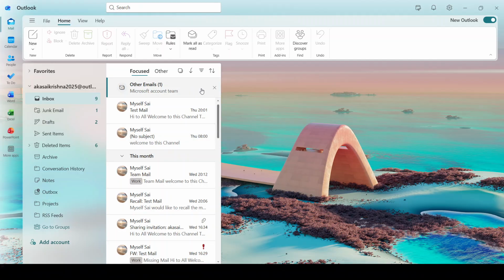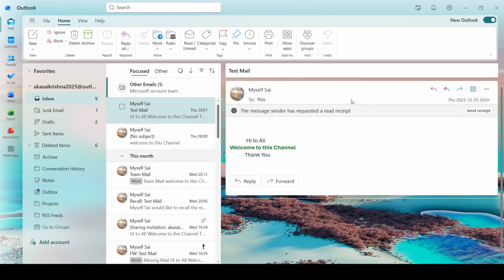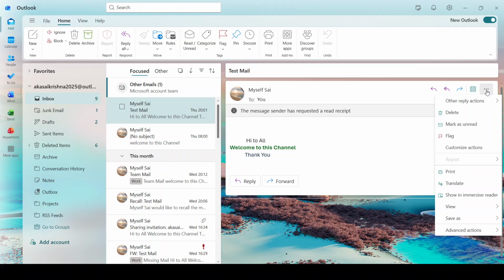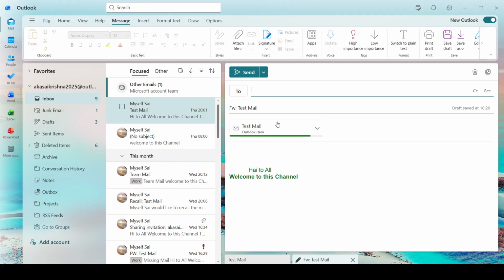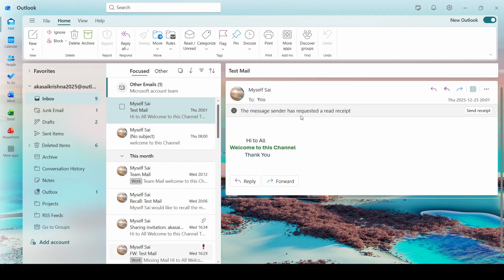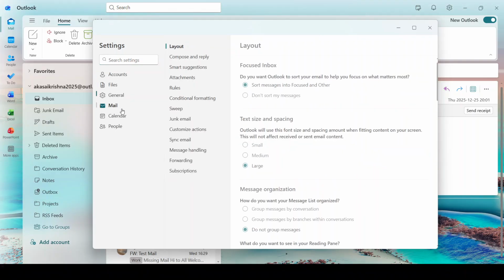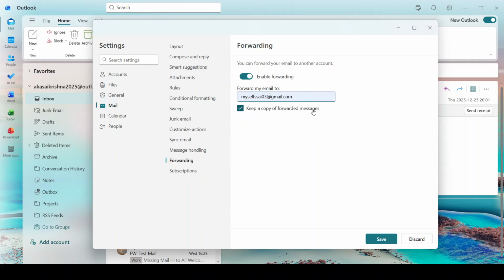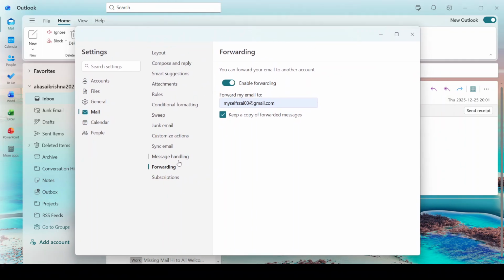How to Forward Emails to Another Email in Outlook 2026 (Step By Step)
Learn How to Forward Emails to Another Email in Outlook in this video.

In This Video, We'll Show You 👇
Outlook Forward Email
Forwarding Emails Outlook
Outlook Email Forwarding
Outlook Forward To Another Email
Forward Outlook Email
Outlook Auto Forward Email
Outlook Rules Forward Email
Outlook Forward Multiple Emails
Outlook Send To Another Email
Outlook Redirect Email
How To Set Up Email Forwarding Outlook
Outlook Email Redirect
Outlook Forward All Emails
Outlook Forward A Message
Outlook Forward To Gmail
Outlook Forward To Yahoo
Outlook Forward To Hotmail